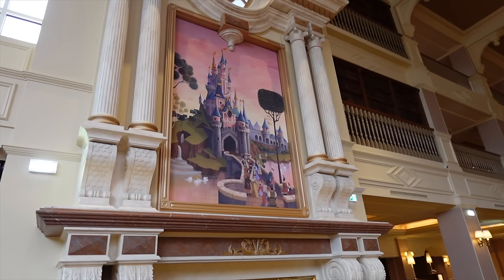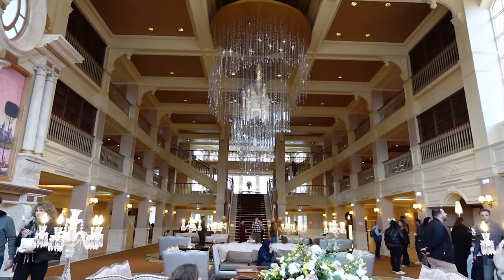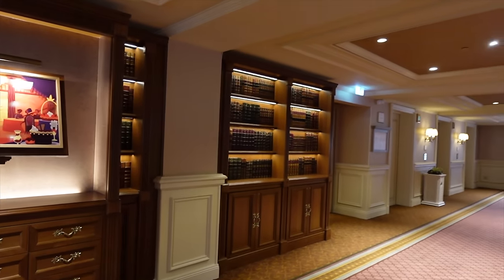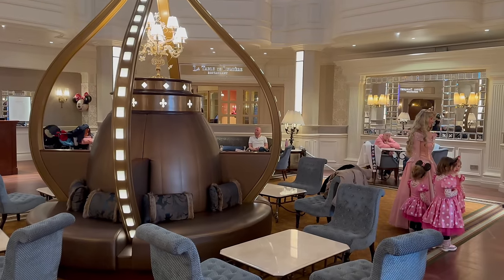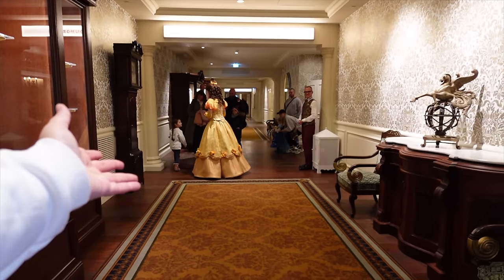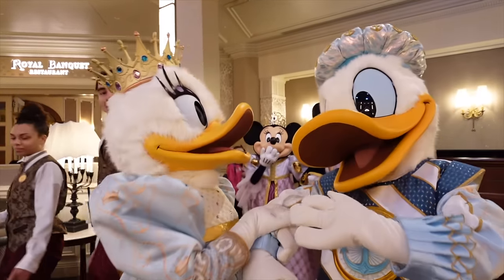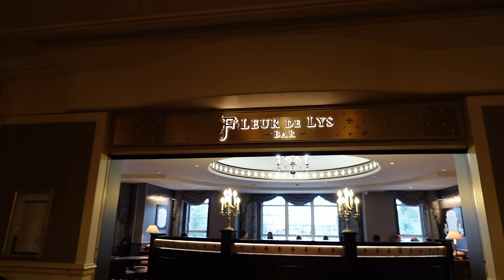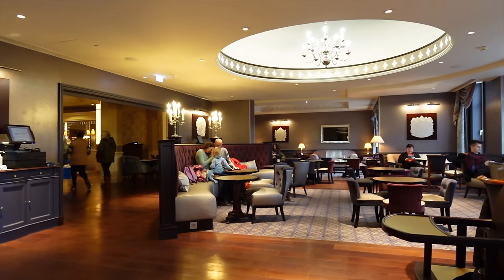DISNEYLAND HOTEL in Paris 👑 FULL TOUR! Lobby, Shop, Restaurants & MORE | Disneyland Paris 2024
► Welcome to the newly re-opened Disneyland Hotel at Disneyland Paris! In this video, I give you a full tour of the Disneyland Hotel at Disneyland Paris. We have a look at the new lobby with the beautiful Castle chandelier, the restaurants, activities, shop, character meets & more!
This video was filmed in January 2024.
► Travel Essentials
DISNEYLAND PARIS DISNEYLAND HOTEL FULL TOUR 2024 NEW